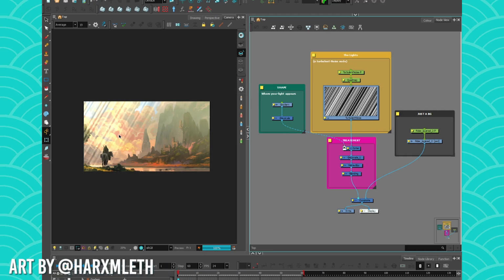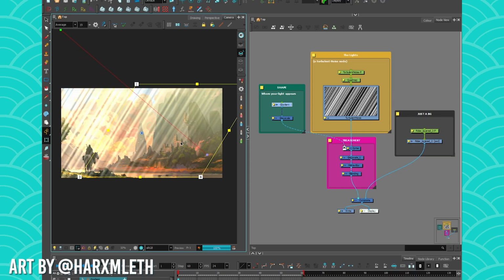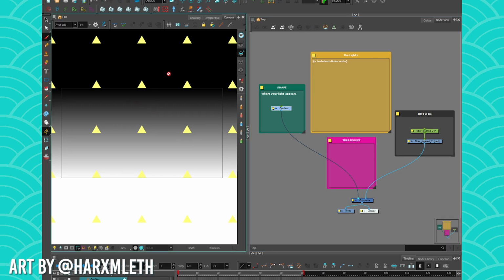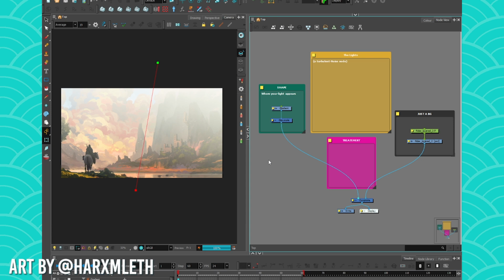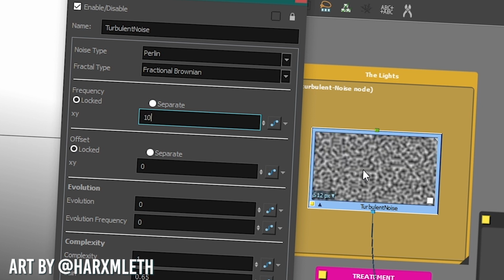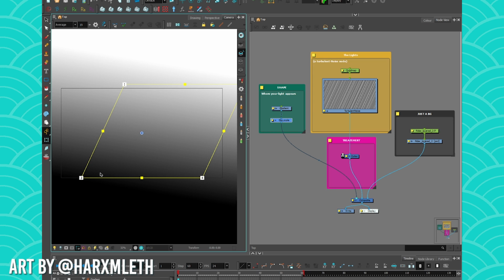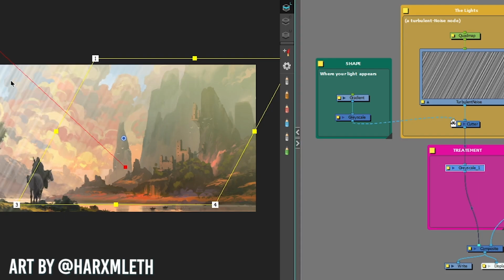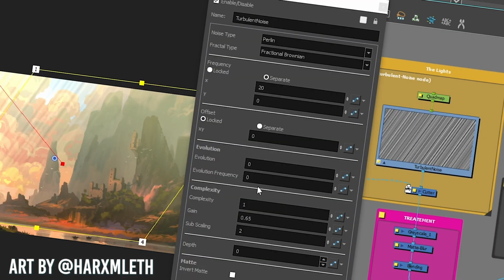COMP - Making Sunrays (Harmony)